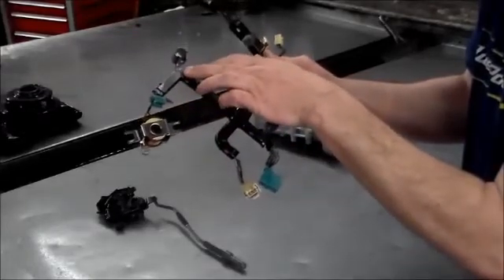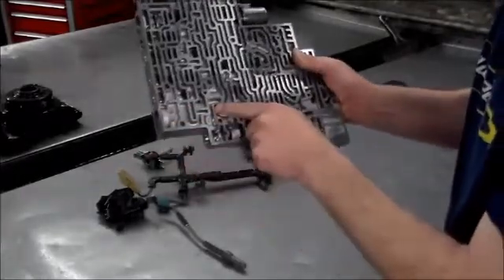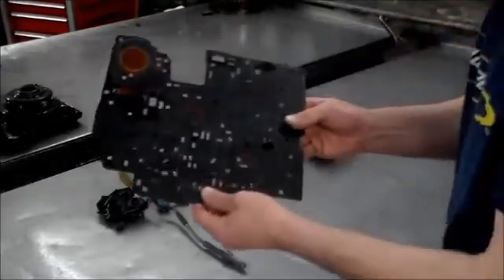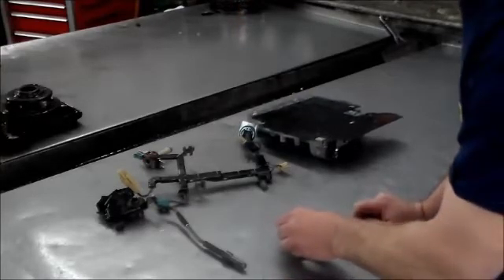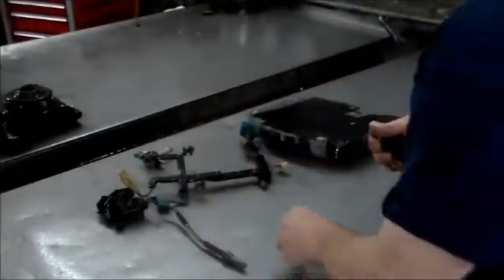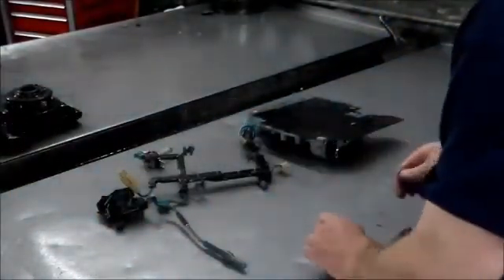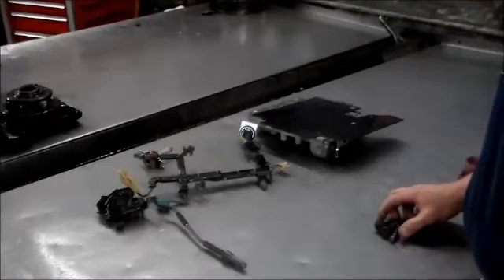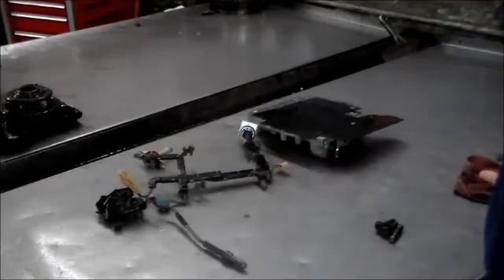4L60E Changes in 2009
In this video, i go over the changes to the 4L60E Transmission in 2009